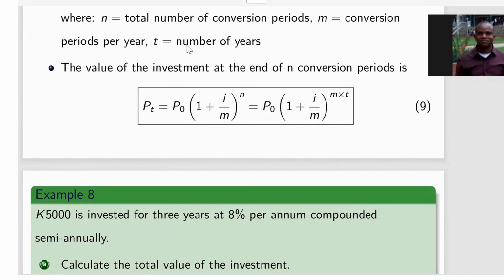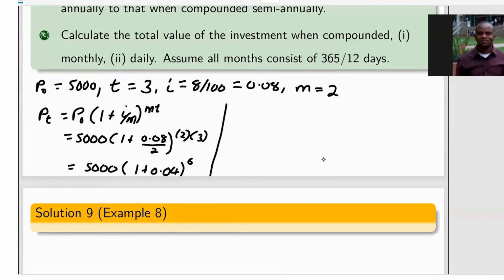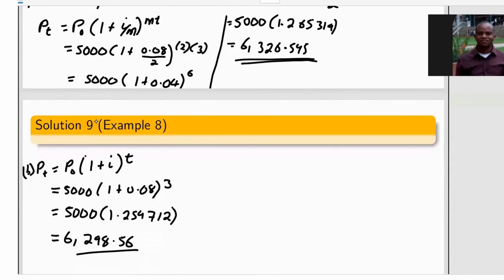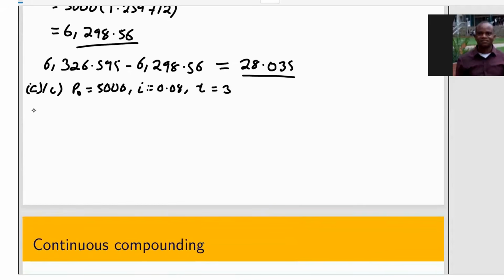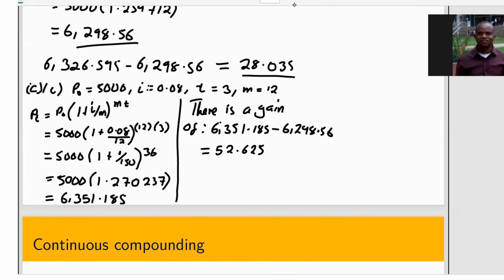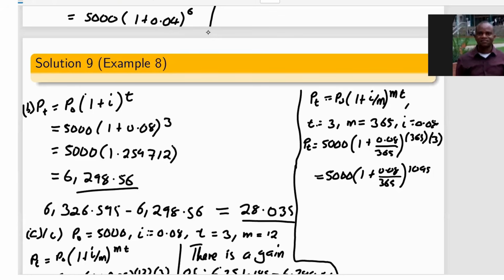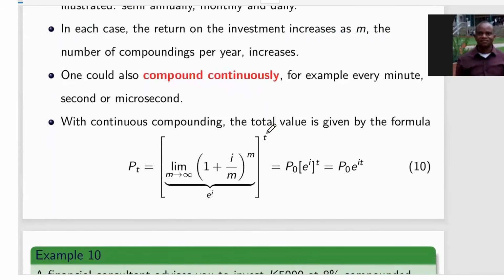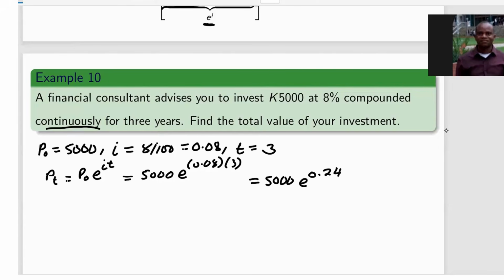Financial Mathematics— Nominal rate and continuous rate of interest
In this video, you will learn how to compute the returns when the interest rate is compounded several times in a given year. Further, you will explore the continuous rate of interest and how the return is affected by this type of compounding